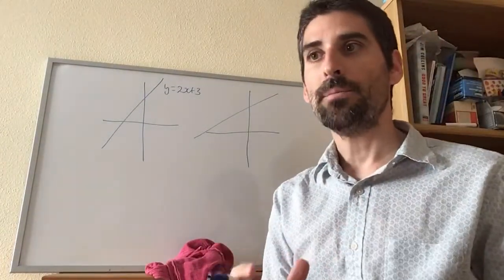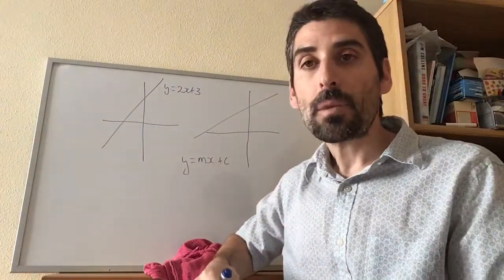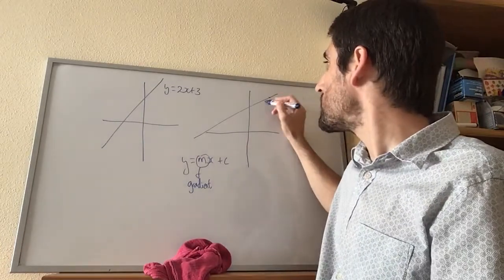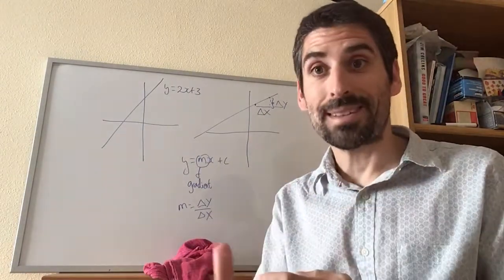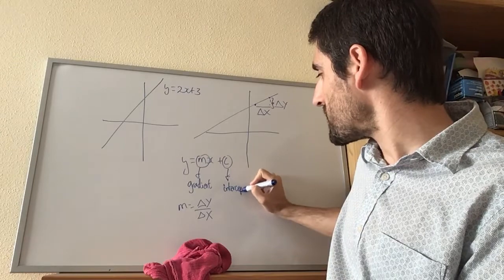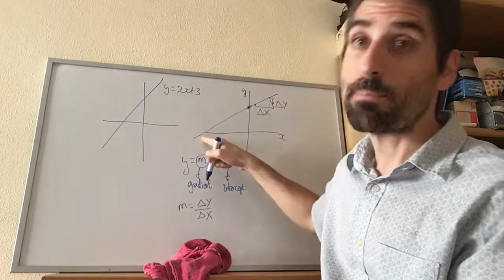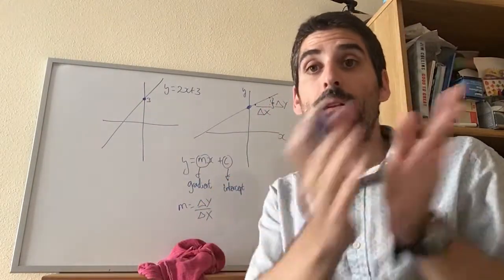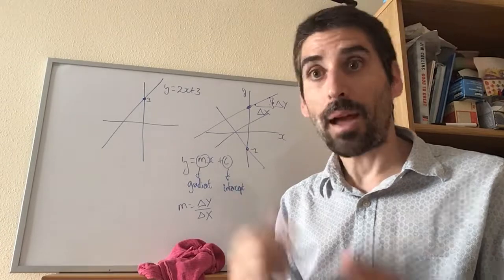Equation of a Line